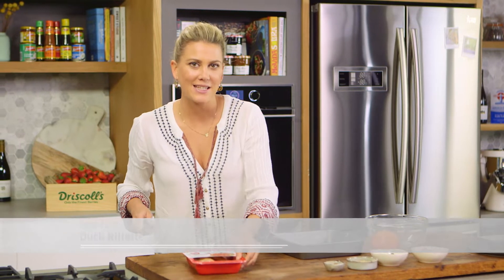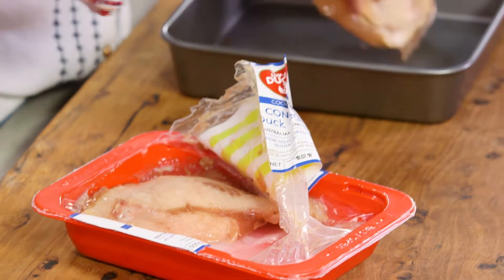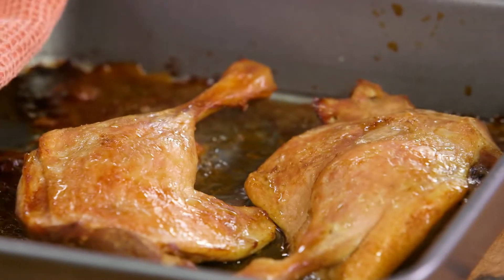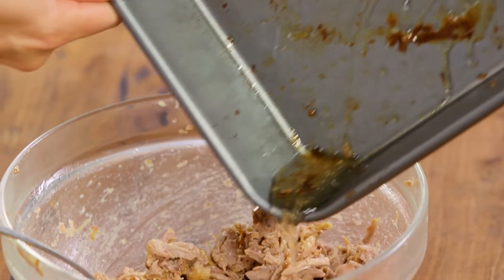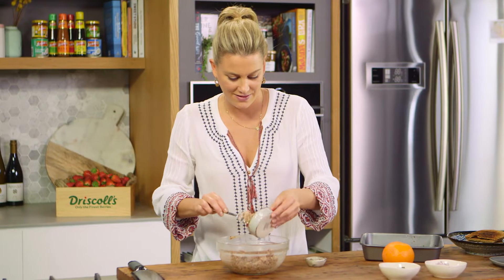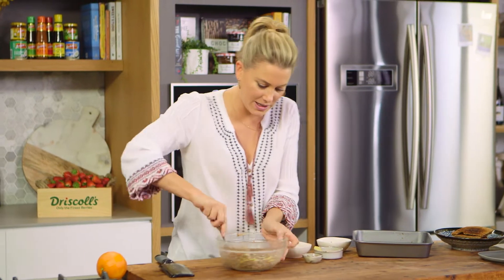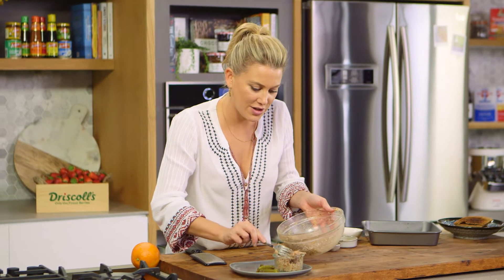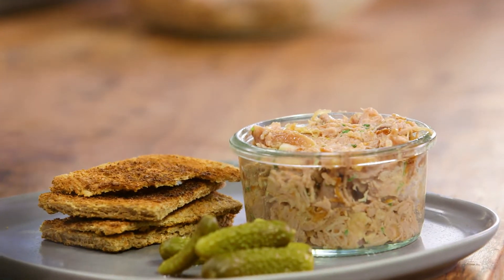Duck Rillette | Everyday Gourmet S8 E88